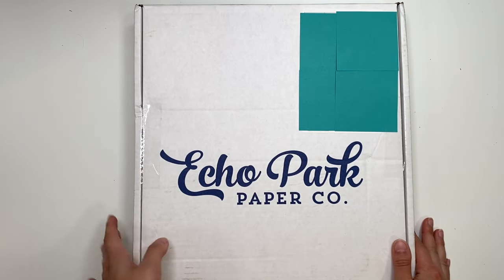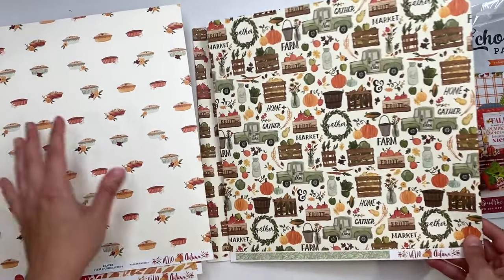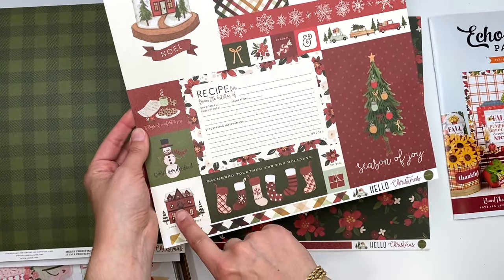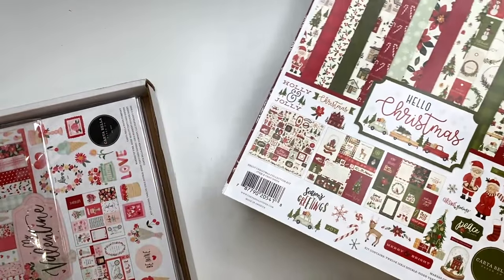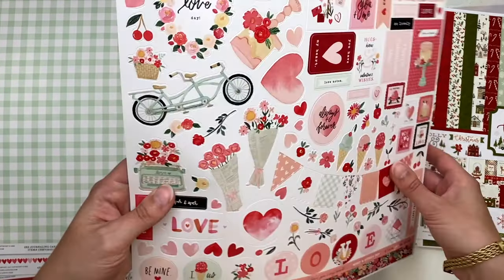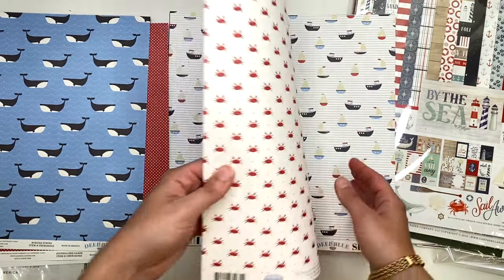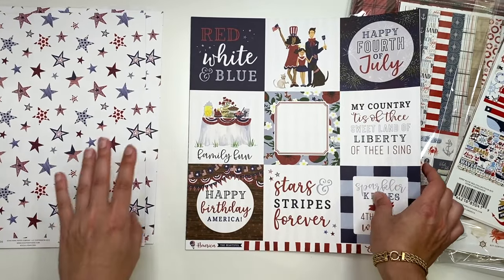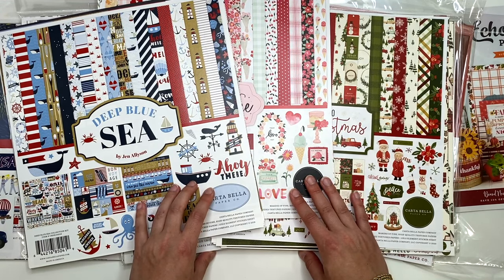Echo Park Warehouse Sale Haul ft Collection Kits Haul 2023, Echo Park Sale Paper Flip Throughs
In today's video I am showing you what I purchased from the July 2023 Echo Park Warehouse Sale where they had some collection kits I wanted, especially the Valentine's Day collection kit and some of the nautical collection kits I had to get my hands on! Let me know what you think and which collection is your favorite!

☆ By the Sea: (Discontinued.. but still available from A Cherry on Top below or Amazon below)
☆ America the Beautiful: Unavailable (available from Amazon below)

➤A Cherry On Top:
Customer ID Referral Number: 37554158, you get 1,000 points equal to $5!

☆ Hello Autumn
☆ Hello Christmas
☆ My Valentine
☆ Letters to Santa
☆ Gnome for Christmas
☆ Tartan No. 2
☆ By the Sea
☆ Deep Blue Sea
☆ America the Beautiful

♥ GOT MAIL? Send it to:
KarolinasKrafts
USA